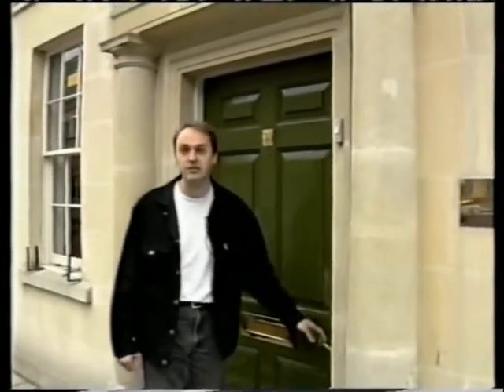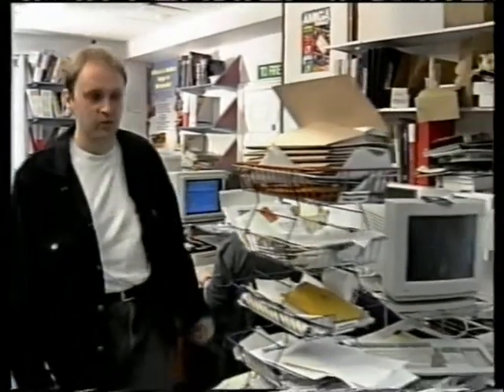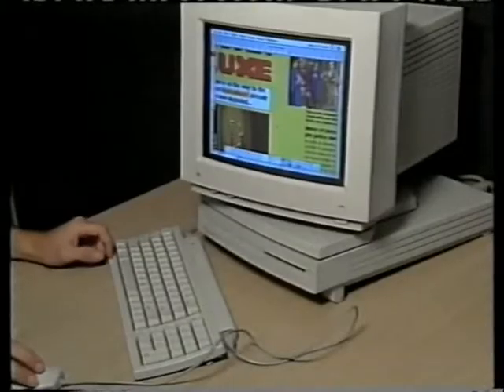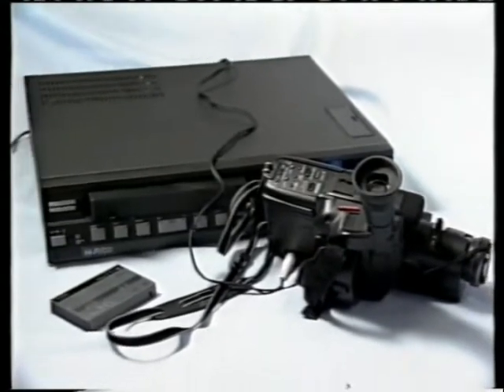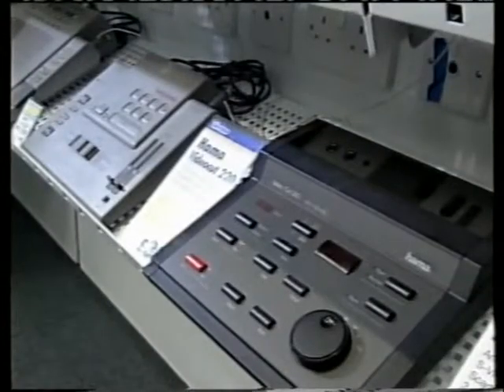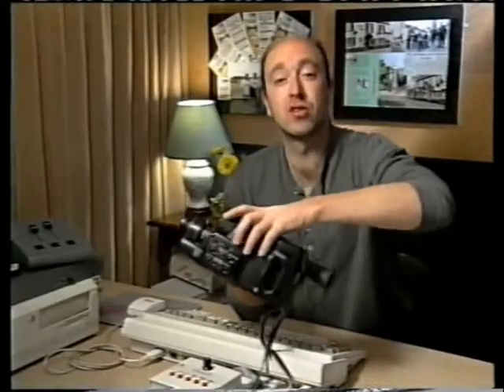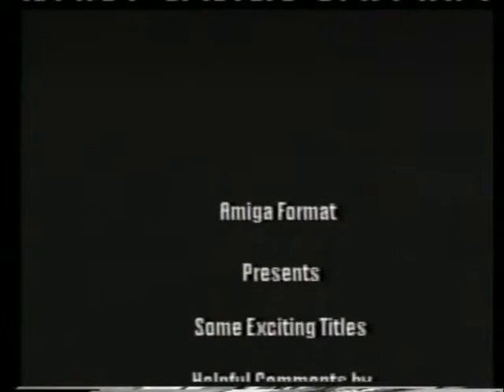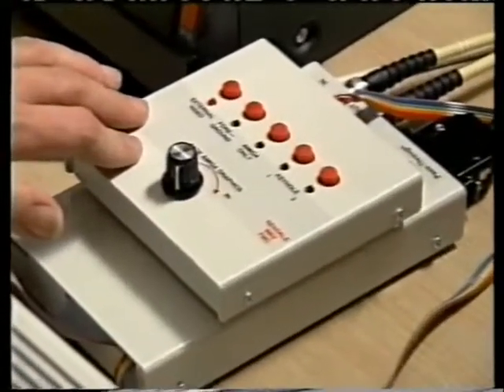The Amiga Format Guide to Desktop Video - 1992 - HQ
An excerpt from an official AF video on how to use your Amiga to make your home videos look more professional. Lots of stuff here for an Amigan to enjoy! Woo! Quite interesting here is the footage at the start of inside Future's Bath HQ - where the mag was made.